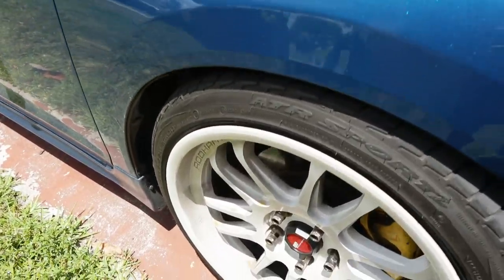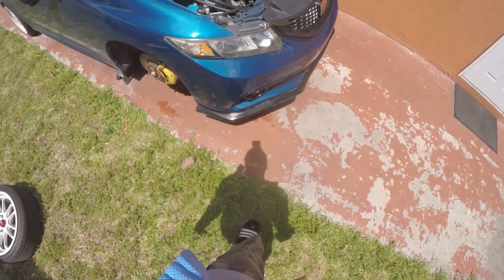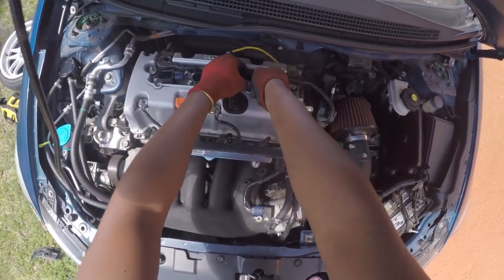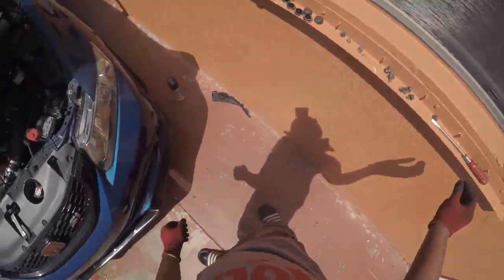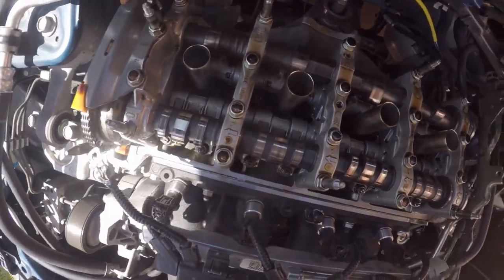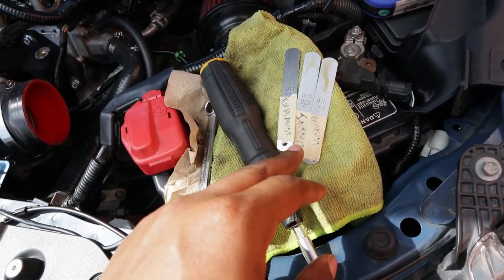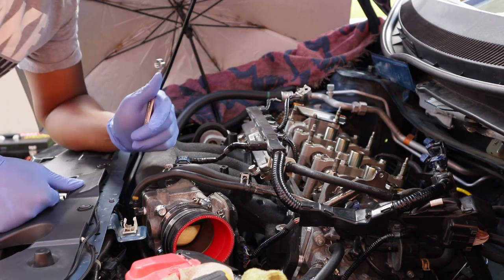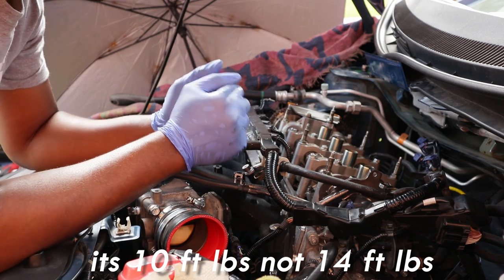Doing my FIRST valve adjustment....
After many "do a valve adjustment" comments I finally did it and only had two valves to adjust and there weren't too much off. Definitely gonna be doing this more often. Takes 30mins to an hour.

Follow @_gotdasoda & @_zoovie on IG